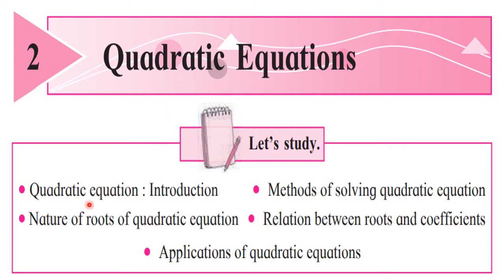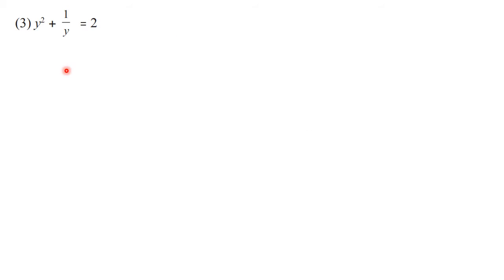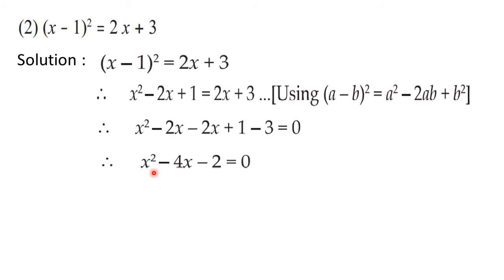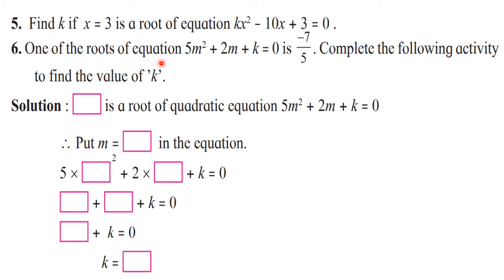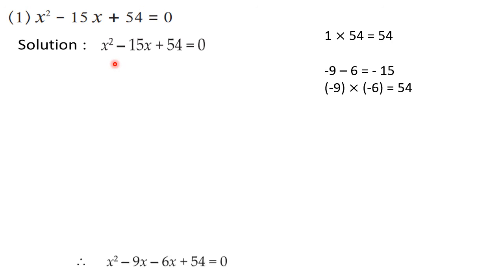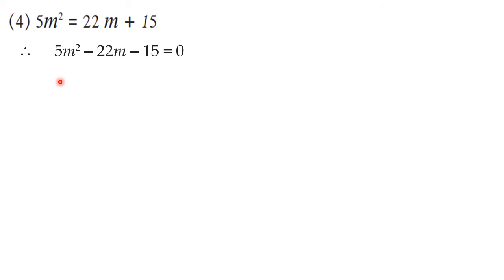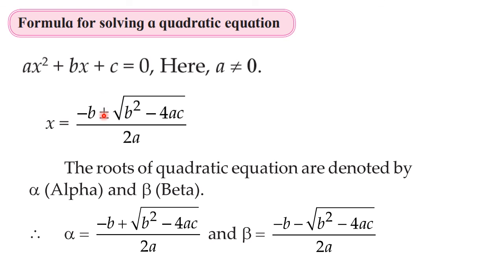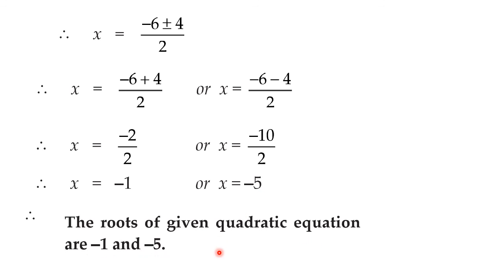X_MATHS_1_CHAP_2_QUQDRATIC EQUATIONS_PART_1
Madhavi Mhatre